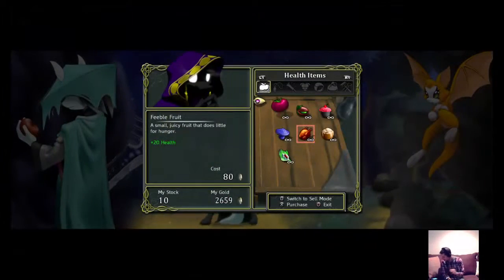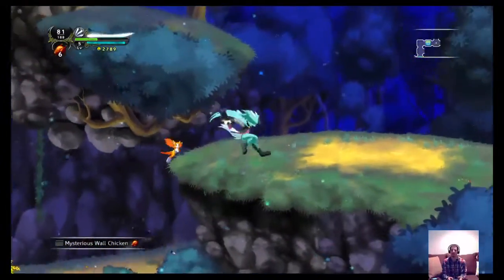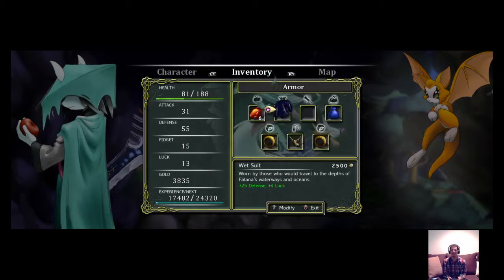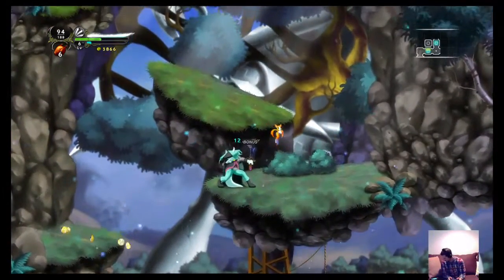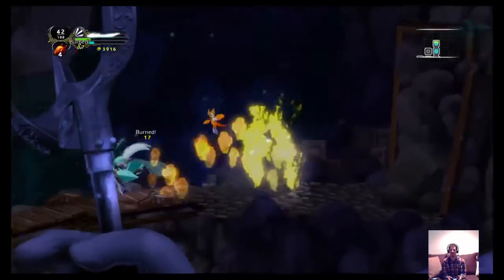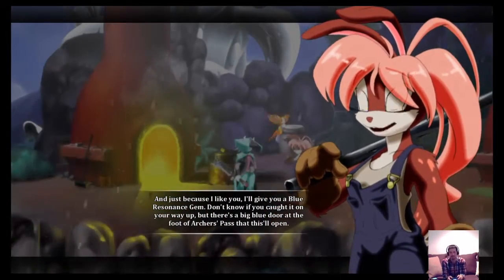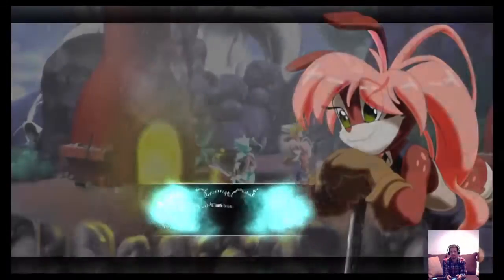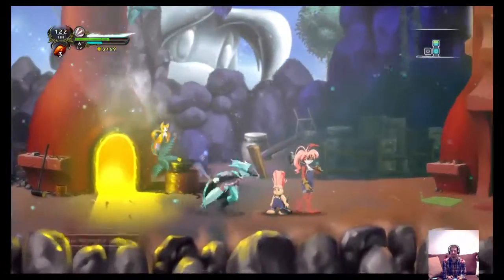Dust: An Elysian Tail Playthrough pt9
A playthrough of Dust: An Elysian Tail, on Playstation 4, with commentary.